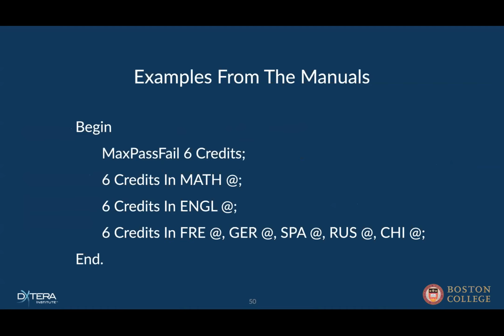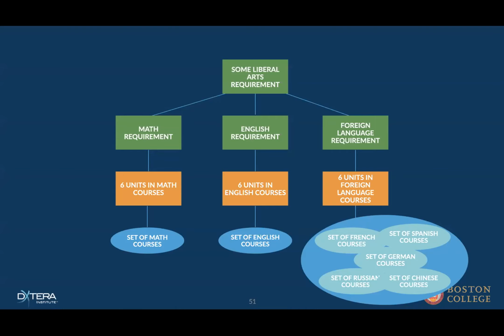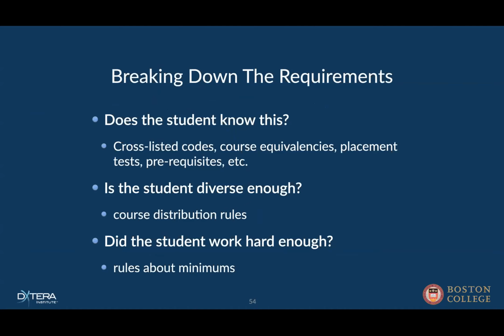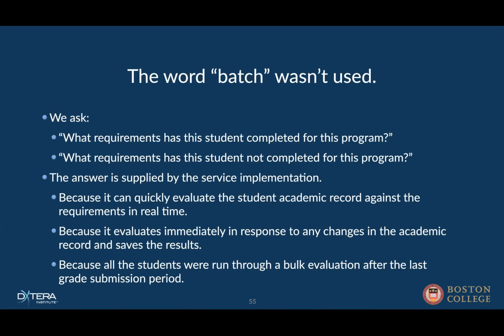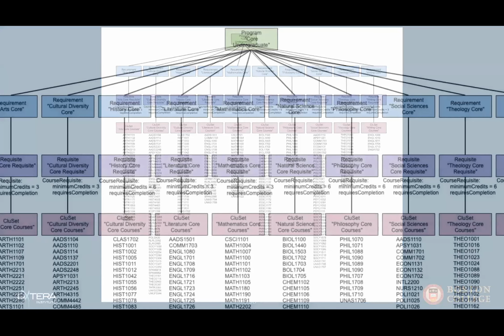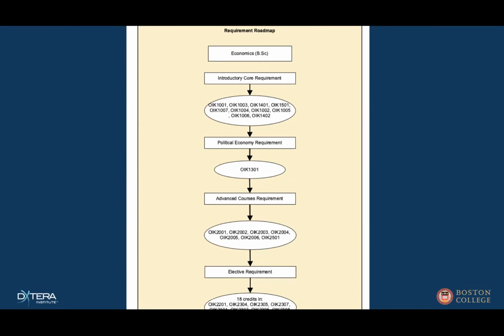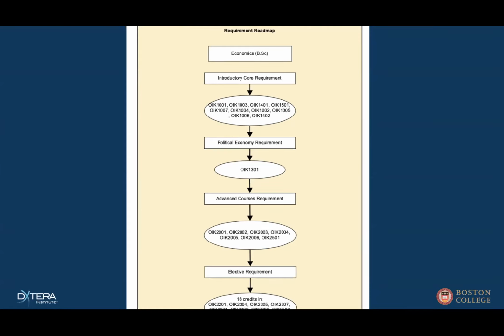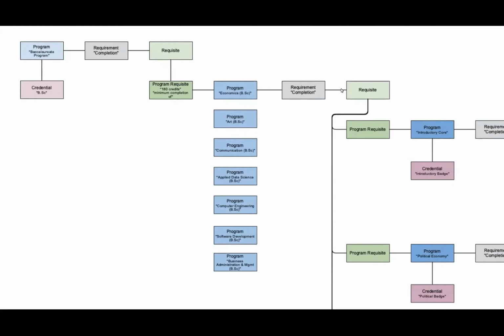EagleApps Webinar Series: Program Management and Academic Records (Part 2)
In the first functional session of this series we examined the lifecycle of Courses in EagleApps. This session will extend the curricular analysis to include Program management. It will also explore Academic Record management and tools that track a student’s progress through time: from enrolling in programs; to course participation and completion; recording examination results; and culminating in program completion and degrees awarded. As usual, BC’s use of Program and Academic Record functionalities will be demoed, and the underlying models will be presented in order to help participants understand how these components of EagleApps can benefit other institutions.